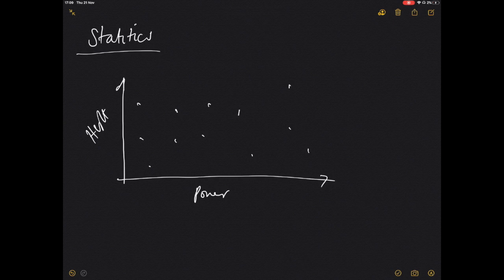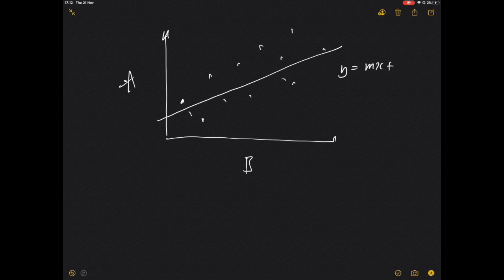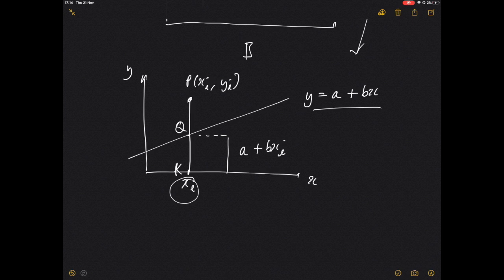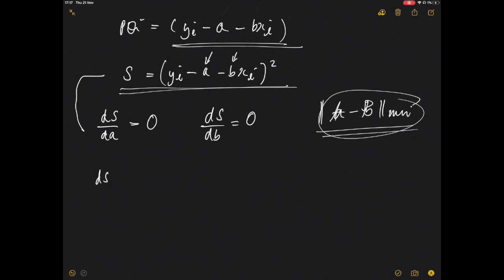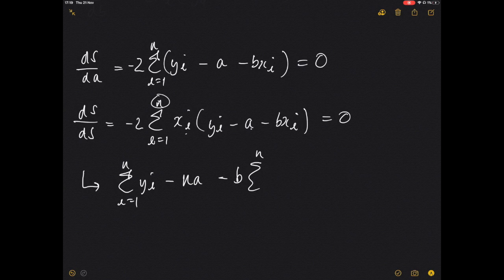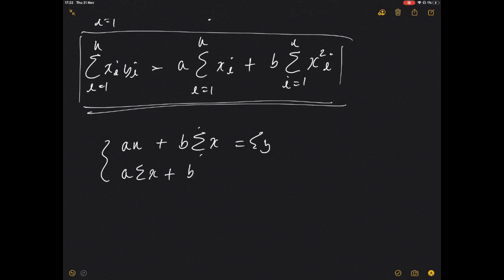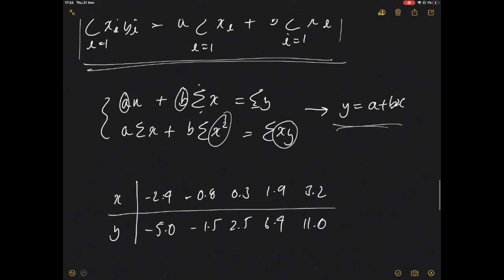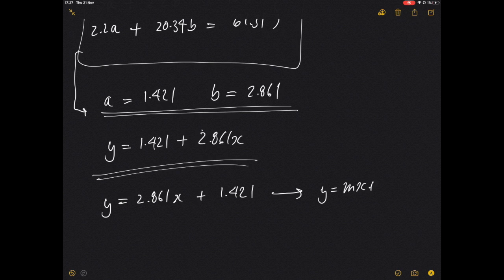Lecture (9) - Line Fitting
Line Fitting